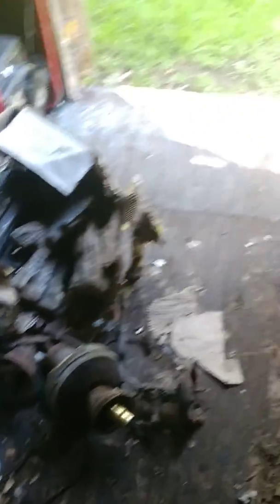Tons of antiques! Video 7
My parents have more than 50 years experience in antiques. My mom, Judy Miller is the owner of The Pine Cupboard in Kirbyville, TX. My dad, Leon Miller built muzzle loading guns and refinished antique clocks and furniture. Sadly, my dad passed away in March of this year and his collection is far more than the rest of us can navigate at this point. So, we have decided to sell what we can. I am posting a series of 8 videos and they will all be numbered. If you see something that you would like more information on, you can call my mom at or message her on her Facebook page